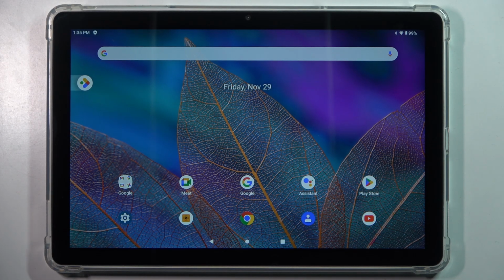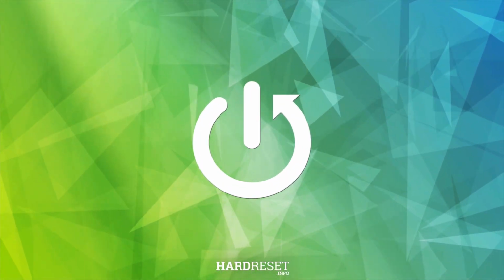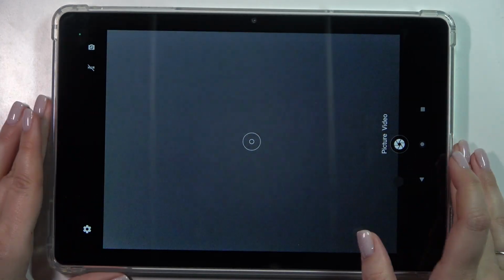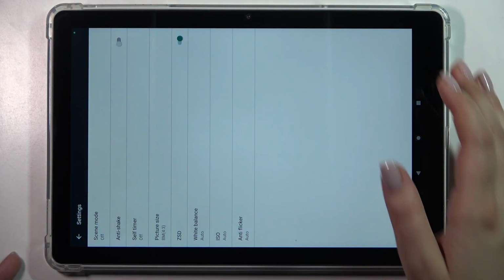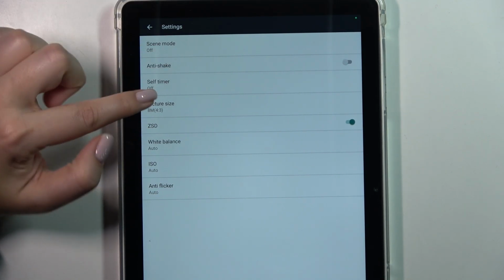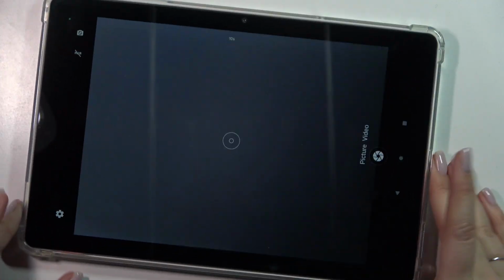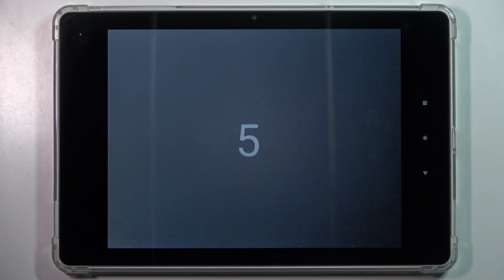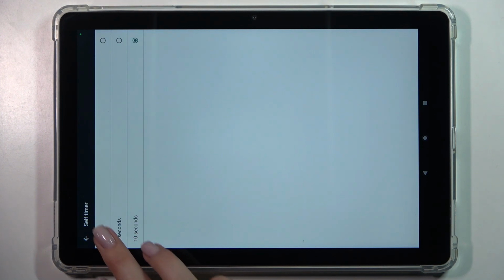How to Set Camera Timer on Acer Iconia Tab M10 – Quick Guide!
Learn how to set the camera timer on your Acer Iconia Tab M10 for perfect photos every time! Whether you’re capturing a selfie or taking group shots, the camera timer allows you to snap photos without needing to press the button. This tutorial will show you how to easily activate and adjust the camera timer on your tablet. Watch now to capture stunning photos with ease using the Acer Iconia Tab M10! 📸⏲️

How to Enable Camera Timer on Acer Iconia Tab M10?
How to Adjust Timer Settings for Photos on Acer Iconia Tab M10?
How to Use the Self-Timer Feature on Acer Iconia Tab M10?